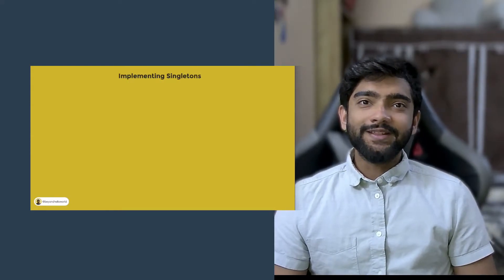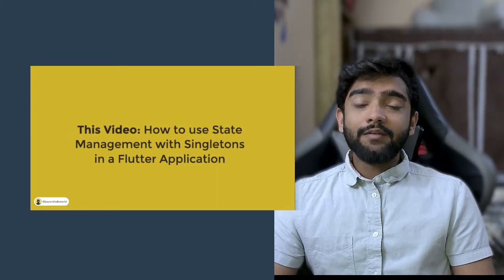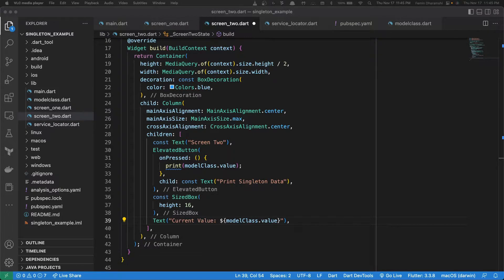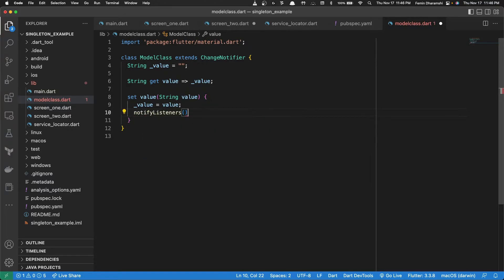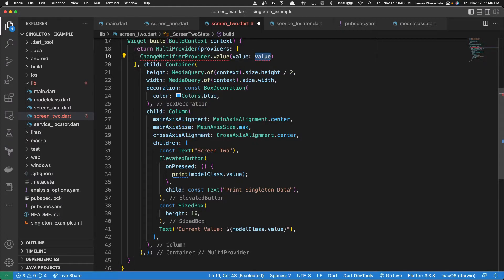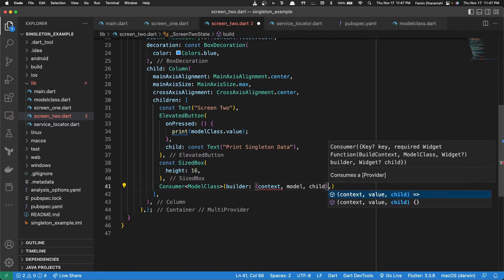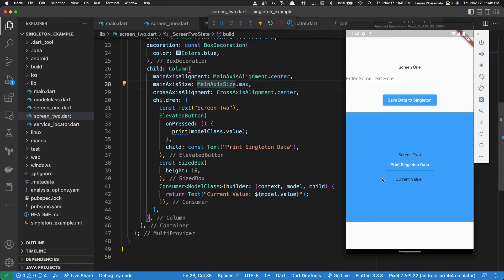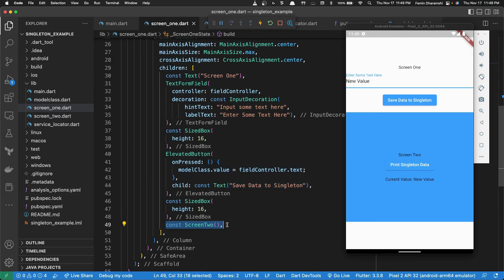Flutter State Management using Singletons | BeyondHelloWorld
Flutter State Management using Singletons
In the previous videos, we talked about what singletons are and how to implement singletons in a Flutter Application.

In this video, we'll utilize the singletons to manage states in a Flutter App.